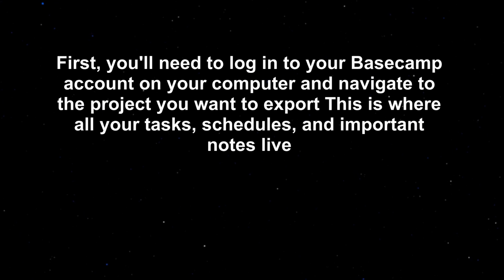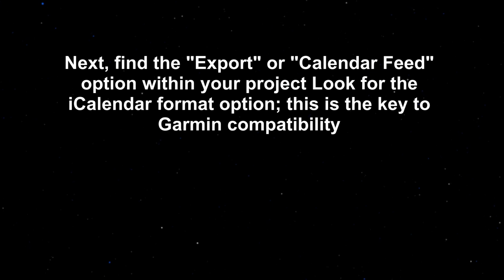How to Export Basecamp to Garmin - KevinHowTo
How to Export Basecamp to Garmin explains the process of transferring data from the Basecamp project management tool to a Garmin device, enabling users to take project information, schedules, and to-do lists on the go for enhanced productivity and accessibility in the field.

00:00 Basecamp to Garmin Intro
00:12 Accessing Basecamp Project
00:19 Exporting iCalendar
00:28 Open Garmin BaseCamp Software
00:35 File Menu
00:37 Import Option
00:41 Select iCalendar File
00:46 Importing Data
00:53 Sync Garmin Device